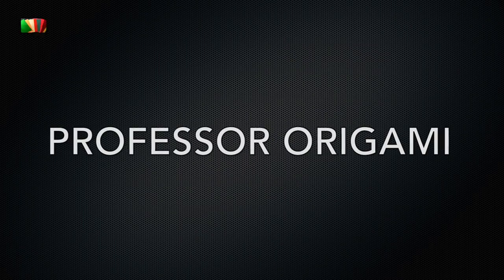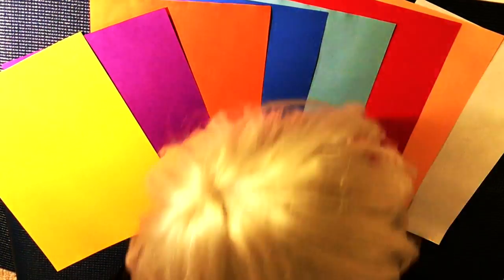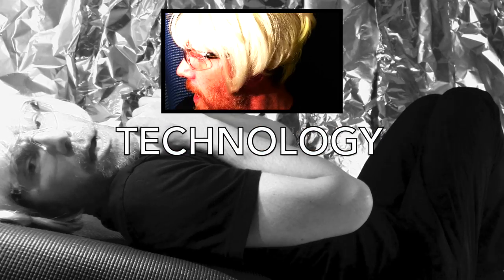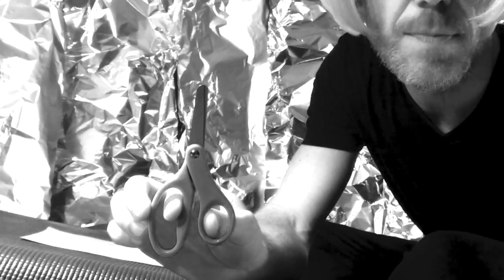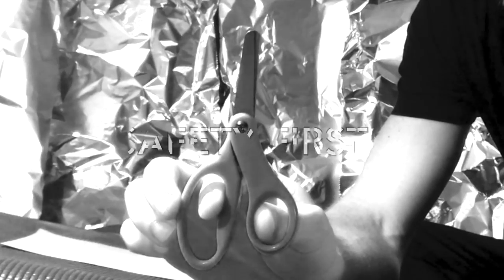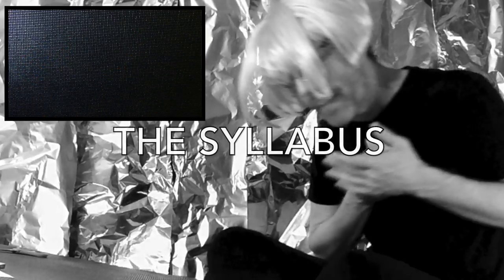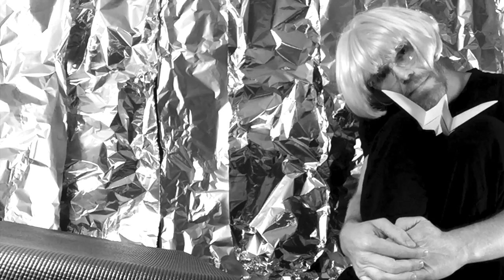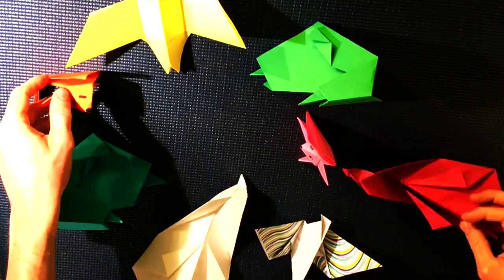Kids Paper Crafts - STEM Education - Professor Origami - Pre-Registration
You must watch this instructional video before enrolling in Origami 101.  Enfold yourself in Origami.  (Science, Technology, Engineering, Art, and Math.)

Instagram and Twitter @thescrappyduo

Finding the Middle of Nowhere - Sci-Fi for Kids.
-anemologyforbabiesWill they ever find Scout? Mysterious winds bring strange voices. Location: Santa Cruz Island, Channel Islands National Park. Year: 2017.
-volcanologyforbabies Location: Idaho. Year: Unknown. Discover the science behind a hot springs in the mountains of Idaho.
-horologyforbabies Location: Echo Mountain. Year: 2017. The Scrappy Duo uncover echoes in Time as they learn about the unfortunate history of Echo Mountain.

Ask Anatoli-
-Answering the hard questions - How do we grow? Nobody is watering us.  What is an exaggerator?  Why can't I pee outside? Demonstrations of the Push Away and the Itchy Back.
-Can a T-Rex climb up Mt Everest easily?  What if I were Elsa? What if?  Demonstrations of The Jiggling Jillian and Take Your Piglets to the Market.

Tea @ Sea- Kids' news, literature and entertainment.
-Top 10 Books! Shel Silverstein! Events in Southern California! Kids falling asleep while eating! kidsinthearts! The Wizard of Oz! Make sure you watch the outtakes at the end!
-Top 10 YouTube Channels, Sothern California Kid Stuff, Maurice Sendak, kidsinthearts. Also, watch out for silly surprises!

The Very Young and The Restless- Understanding diversity.
-There's a new student at Bubbly Hills Pre-K. Featuring music from The Mikado and H.M.S. Pinafore.
-M has a meltdown when his masterpiece doesn't match up.  Art, Music, and Naptime to the music of Gilbert and Sullivan. (Patience and The Gondoliers)

Baby Blues Brothers- Safety experts.
-Every wonder how to install a car seat while washing cars and dogs?  This is a must see!  Baby Blues Brothers are taking safety seriously!
-Are you expecting?  Already have a little one running the household?

The Adventures of The Scrappy Duo.
-Enjoy our adventure to Redwood National Park featuring Fern Canyon and Gold Bluffs Beach Song: "Somewhere Only We Know" written by Keane.
-Join Nate, Stephen, and Scout as they explore Mt St. Helens, WA.  Don't miss the Sasquatch Hunt!